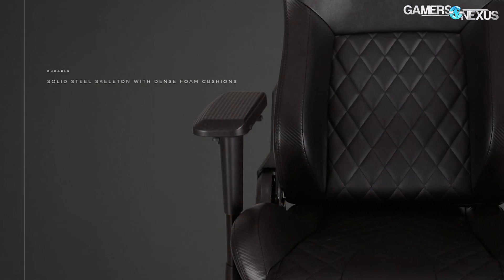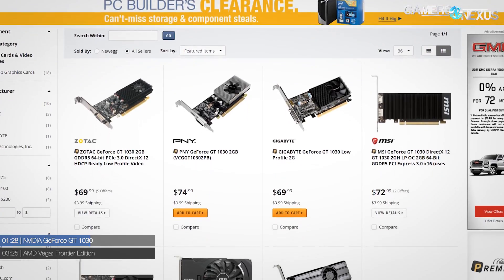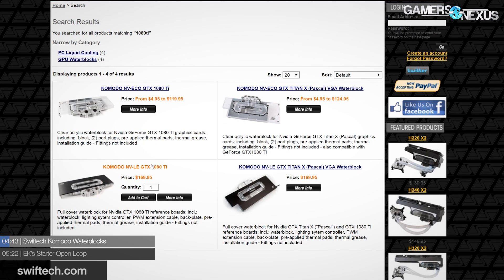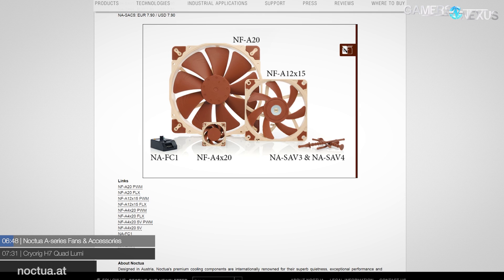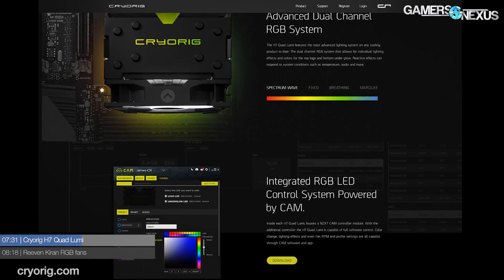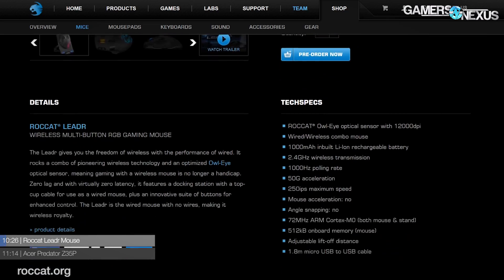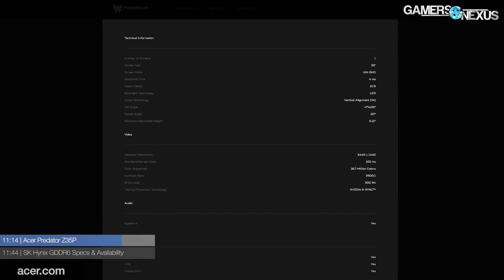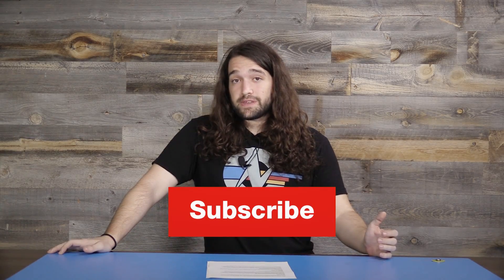HW News: GDDR6 Specs, Computex 2017, GT 1030, Vega: FE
This week's hardware news recap covers the nVidia GT 1030 GPU, AMD Vega & Threadripper news from last week, Swiftech blocks, and more.

Host: Steve Burke
News: Eric Hamilton
Video: Andrew Coleman